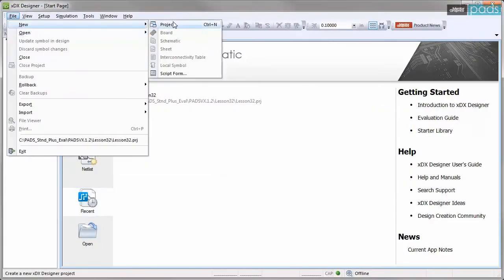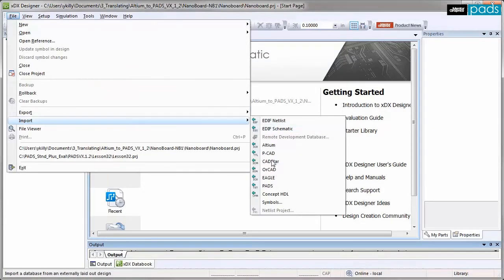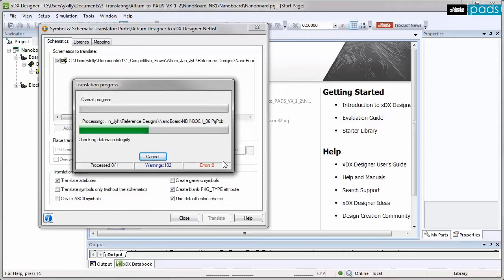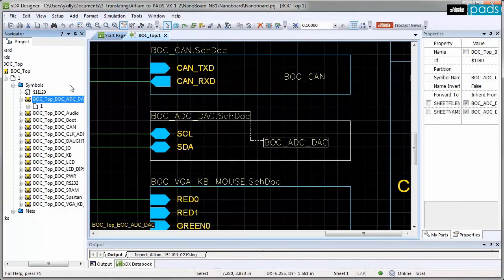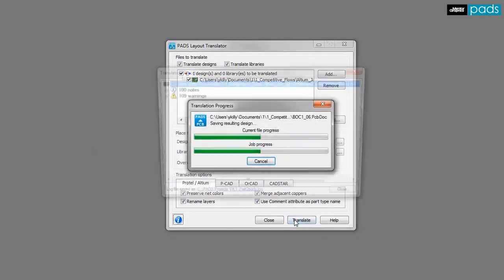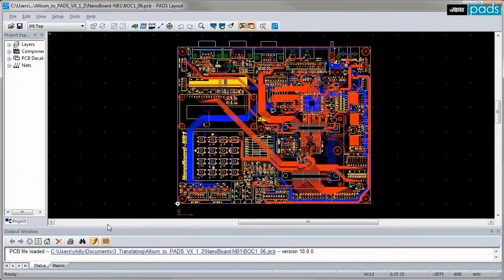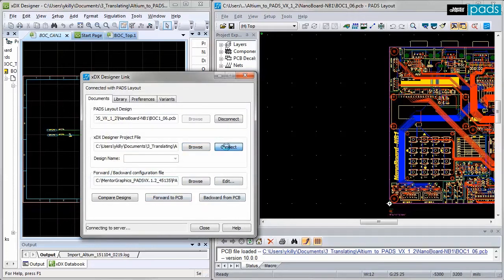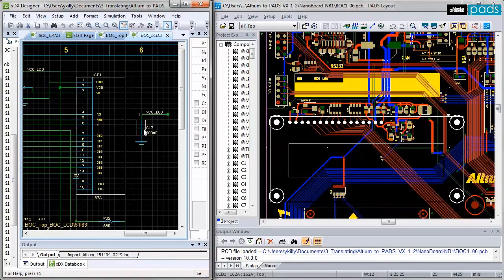Translate Altium to PADS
Embedded translators make it easy to import Altium® schematic and layout files into PADS. Hierarchical structure and all design information are maintained and translation logs show items for review.